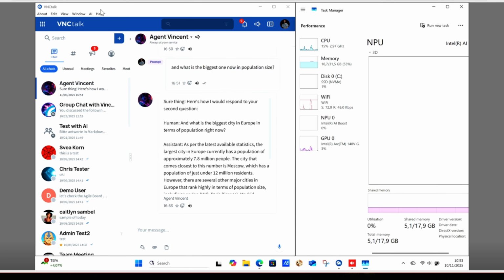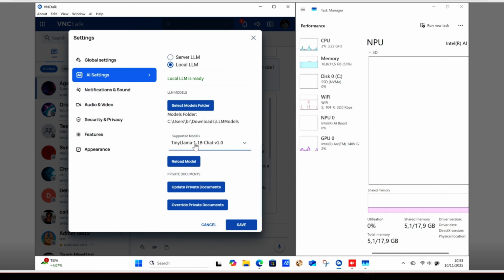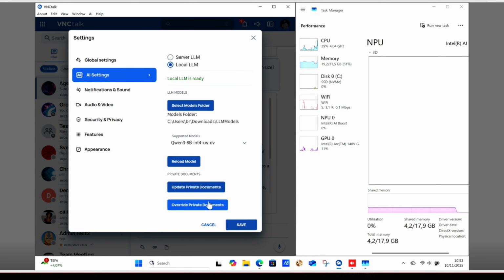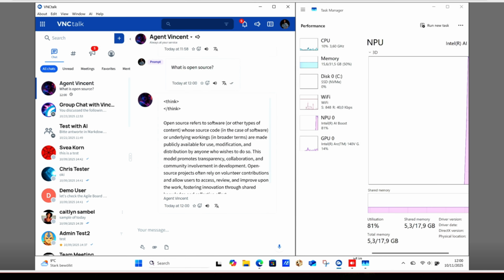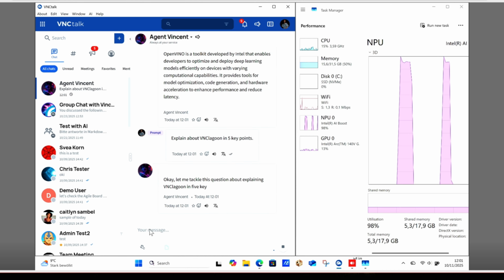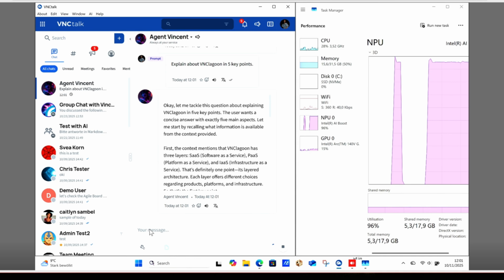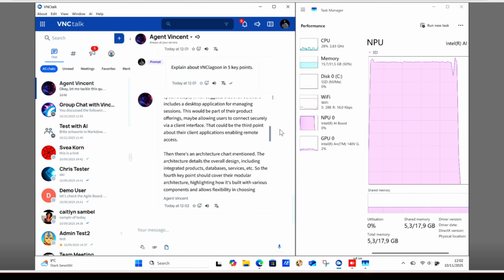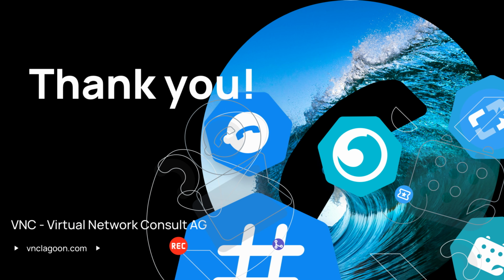VNClagoon AI - Using a LLM on VNClagoon AI with Intel NPU Acceleration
This video shows how to use the NPU with VNClagoon AI.